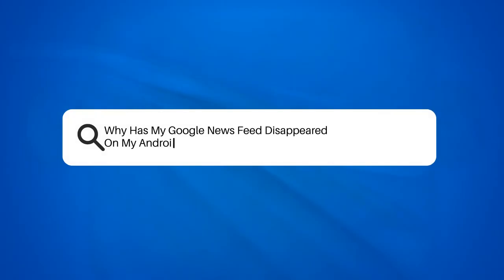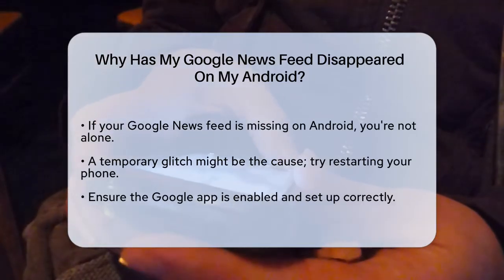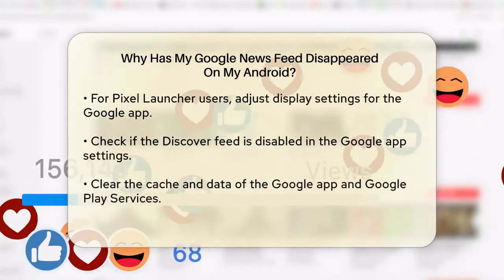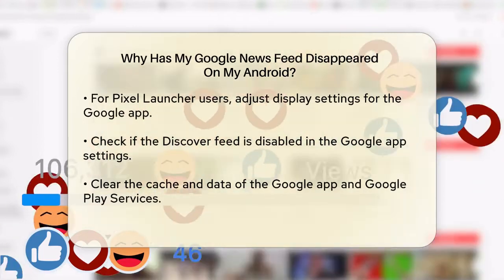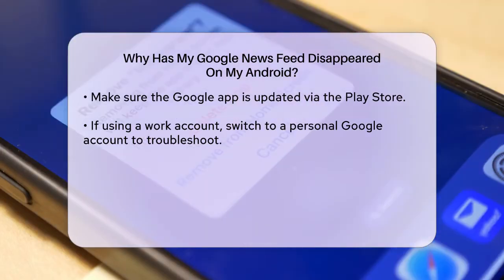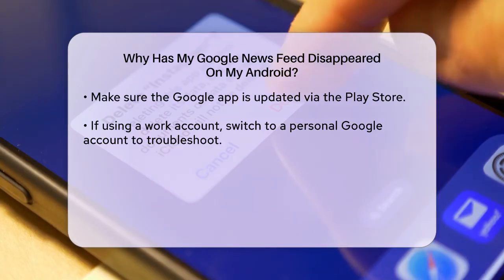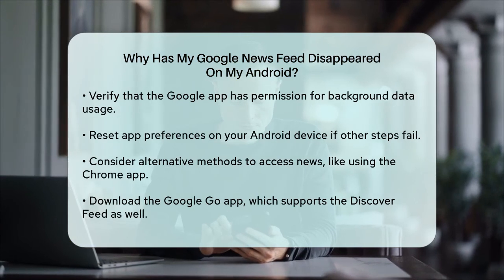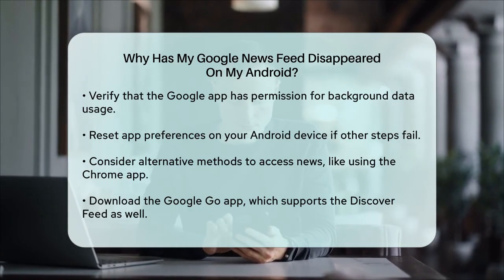Why Has My Google News Feed Disappeared On My Android? - Be App Savvy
Why Has My Google News Feed Disappeared
On My Android? Is your Google News feed missing from your Android device? You're not alone in facing this common issue. In this video, we’ll help you troubleshoot the problem and get your news feed back up and running. We’ll cover a variety of potential causes, from simple glitches that can be fixed with a quick restart to settings within the Google app that might need adjustment.

We’ll guide you through checking the Google app’s settings, ensuring that the Discover feed is enabled, and clearing the app's cache and data to resolve any underlying issues. Keeping your Google app updated is essential, and we’ll show you how to check for updates. If you’re using a work account, we’ll discuss how switching to a personal account may help restore your news feed.

Additionally, we’ll go over data usage settings to ensure the Google app can operate smoothly in the background. If all else fails, resetting app preferences could be the solution you need. Lastly, we’ll suggest alternative ways to access your news feed, including using the Chrome app or the Google Go app. Don’t miss out on this essential guide to restoring your Google News feed!